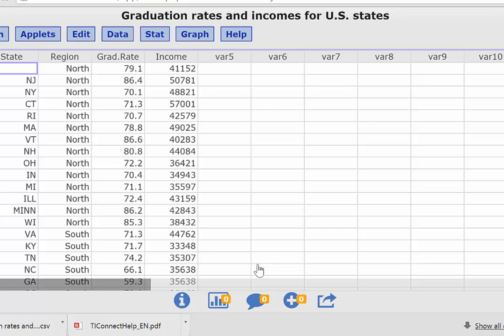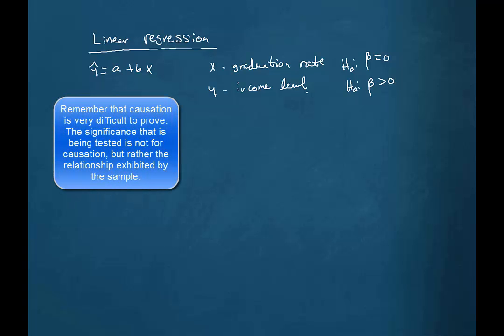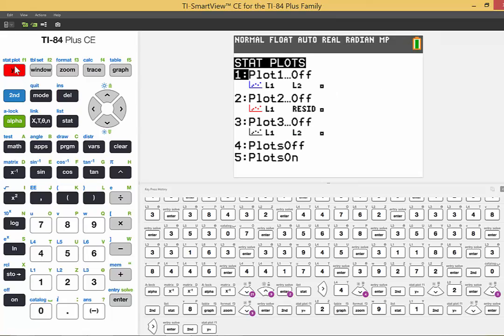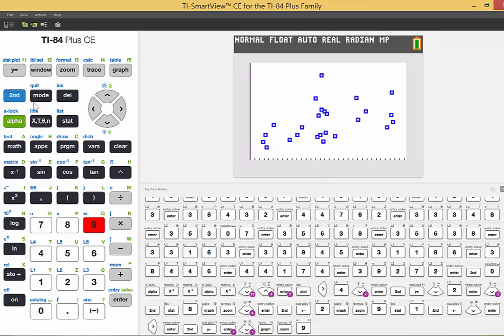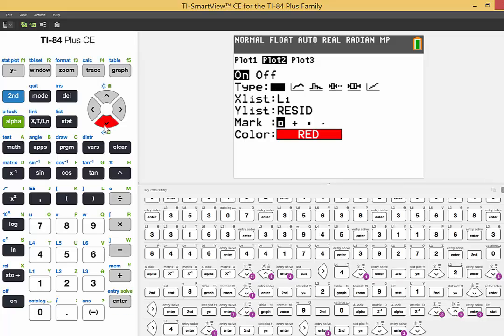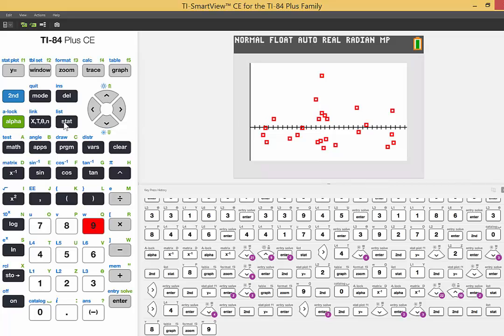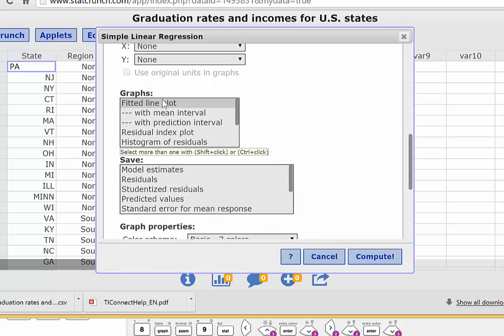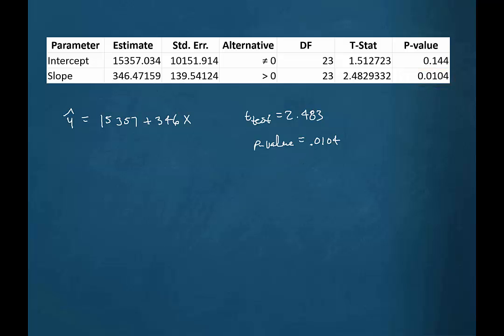4 b 2 c linear regression t test 2 grad rate income